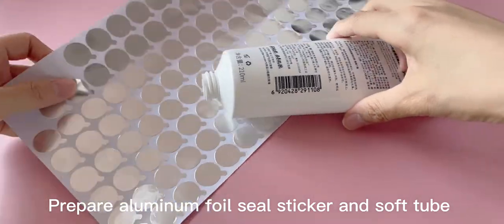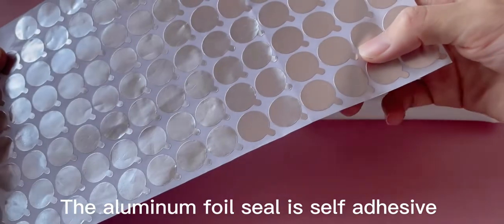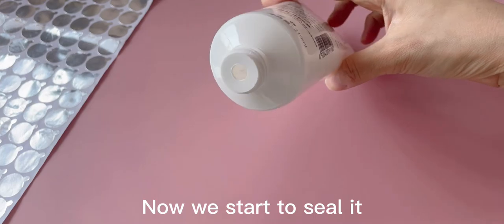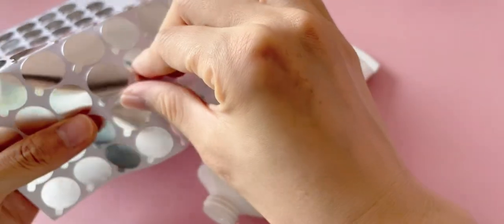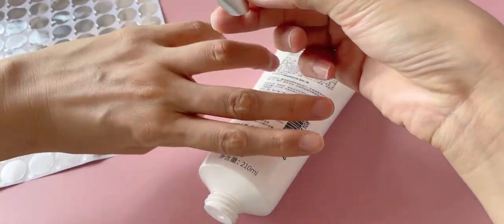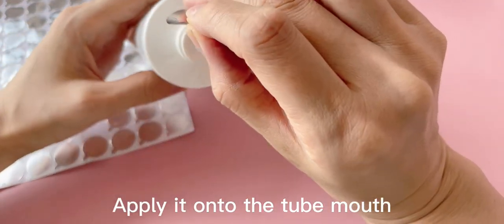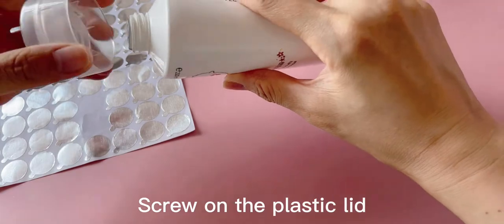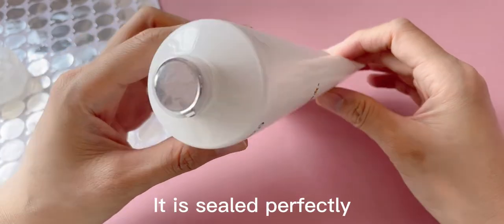How to apply adhesive aluminum foil seal sticker to plastic soft tube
How to use:
1,Keep the tube mouth clean;
2, Peel off the foil seal and stick to the tube mouth;
3, Screw on the lid.

Block the product from direct contact with the outside air. keep the quality of the product unchanged for a long time.
Adhesive seal foil is widely used in bottle, jar, tube